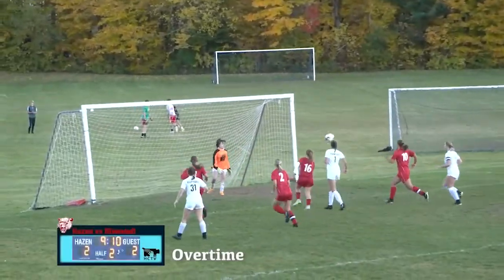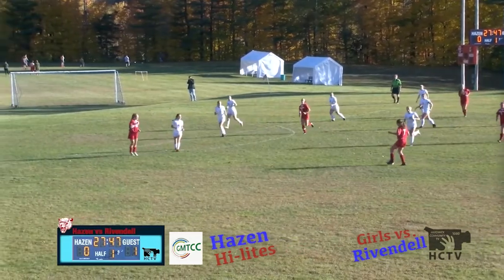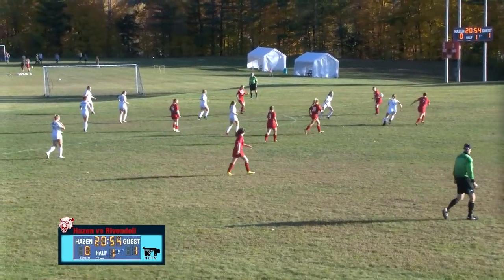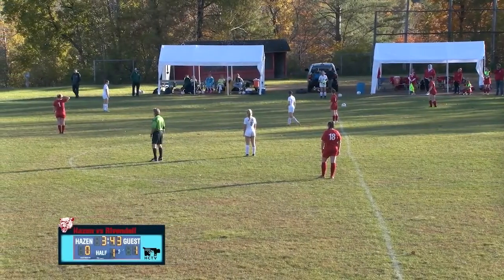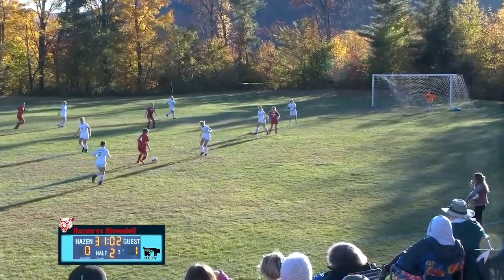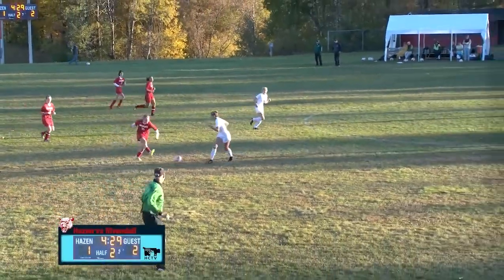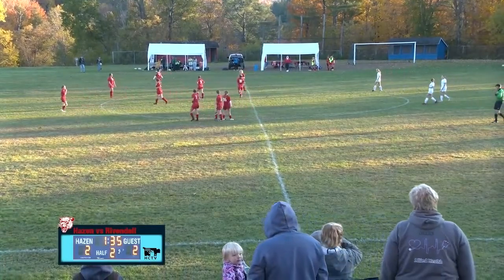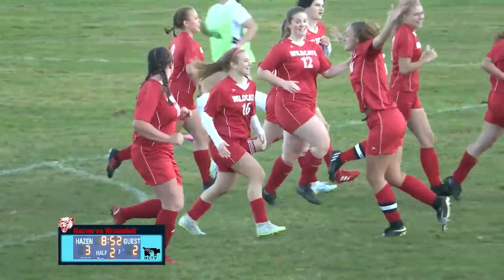Hazen Hi-lites: Girls vs Rivendell 10/10/22